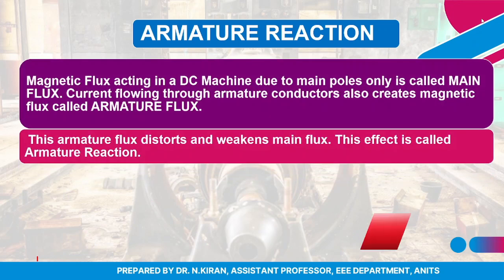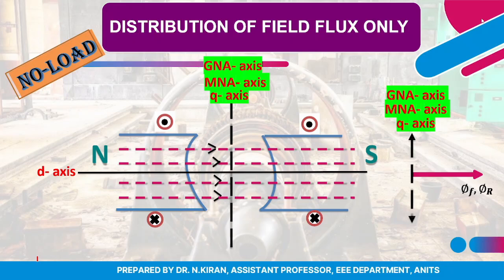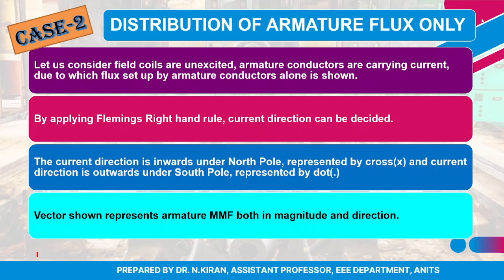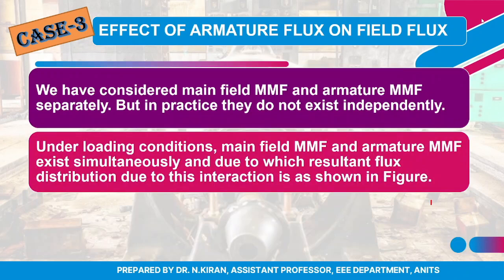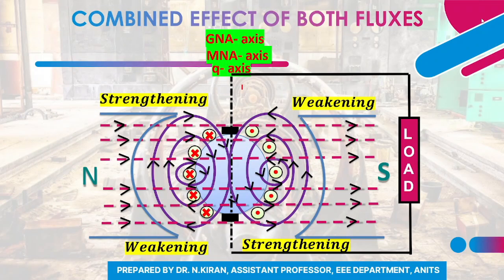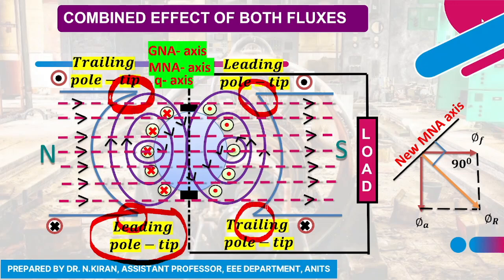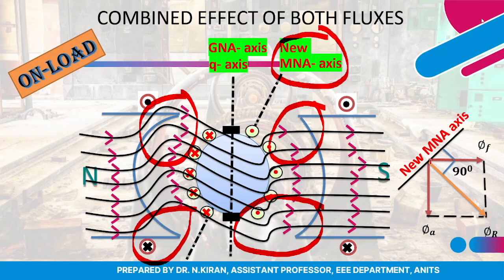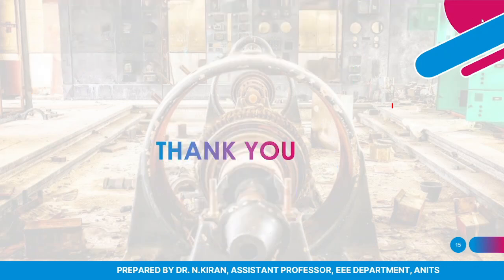MODULE 1- DC GENERATORS - LECTURE-6- ARMATURE REACTION - DR. N.KIRAN - EEE- ANITS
CONCEPT OF ARMATURE REACTION